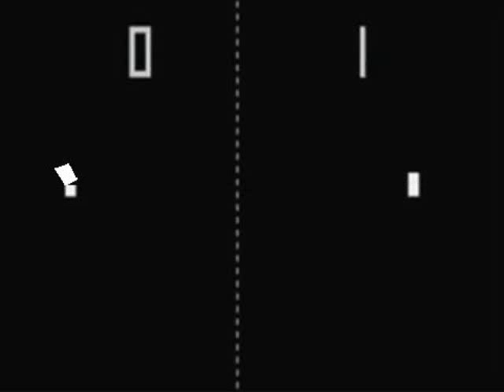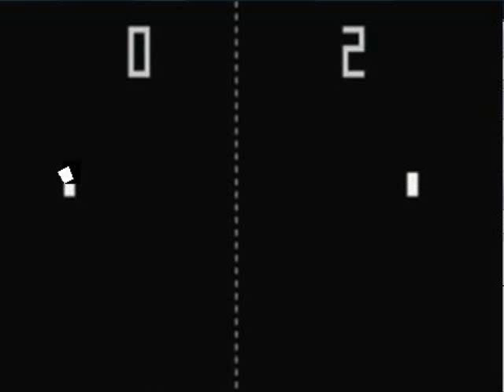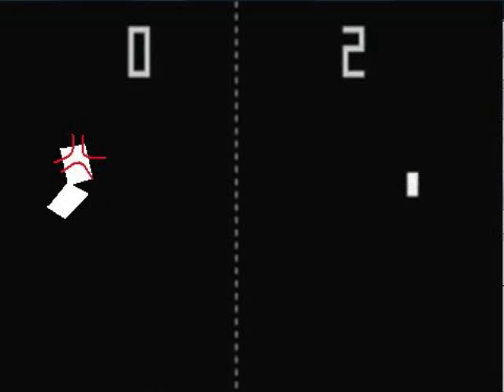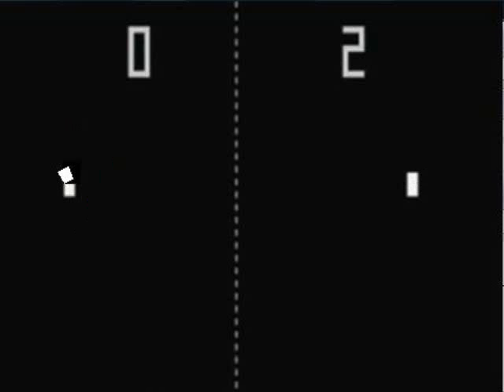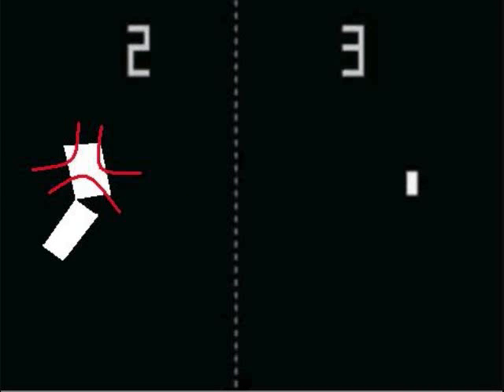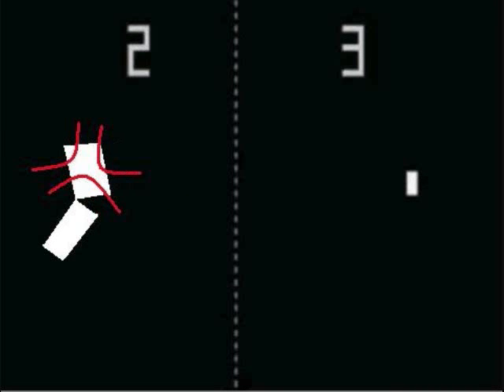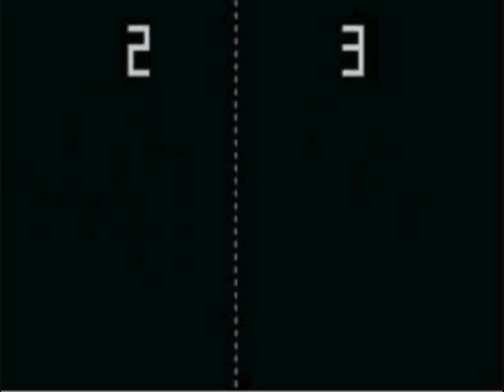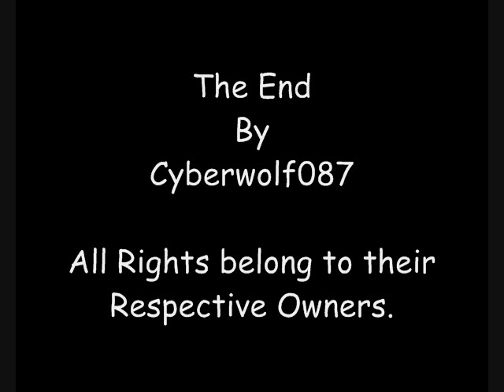A T4-TV Show: Pong in 5 seconds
(Requested by BigAl2k6)

Another addition to the 5 second segment.  This time, it's Pong.

One more thing, the "in 5 seconds" title isn't meant to be taken literately.